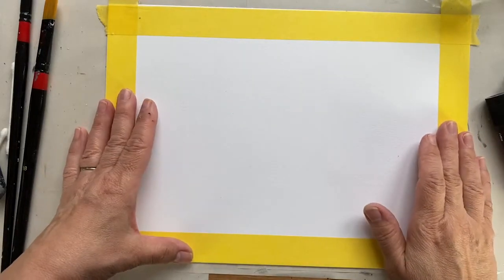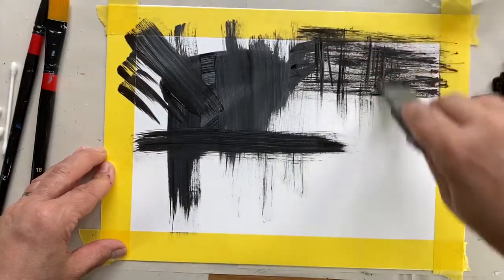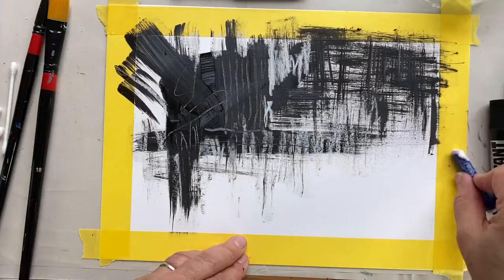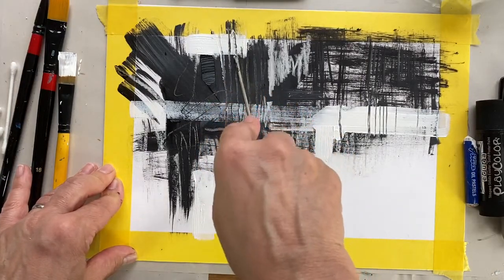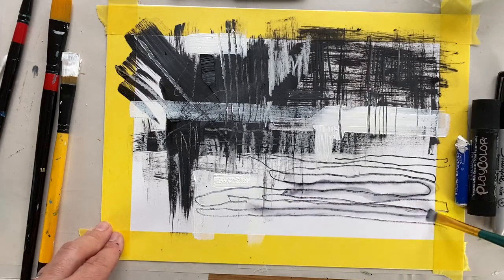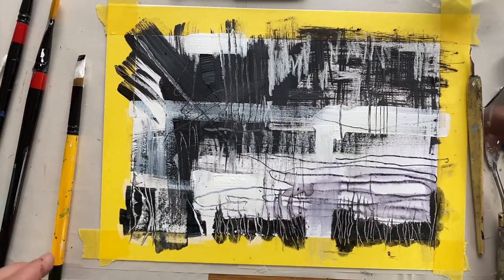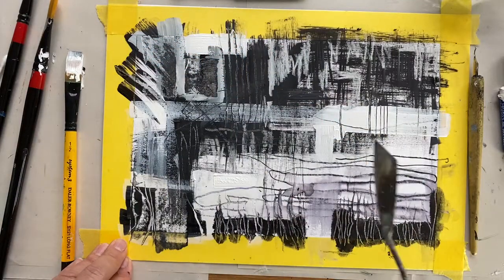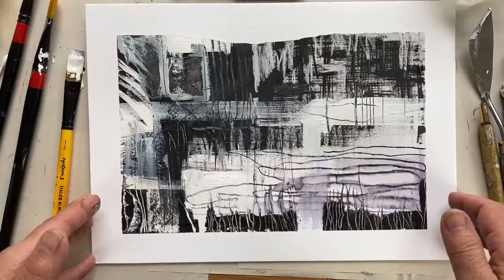IMG 0038 Mark Making: 1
This is a little video to get you going if, like most people at the moment, you are feeling stressed and a bit stuck, looking for something no pressure but creative to get you going...Great if you've got art supplies at home, but have no idea where to start. Mark making is about having fun, being playful and experimenting. It's also a major part of every artist's toolbox...so give it a go!!